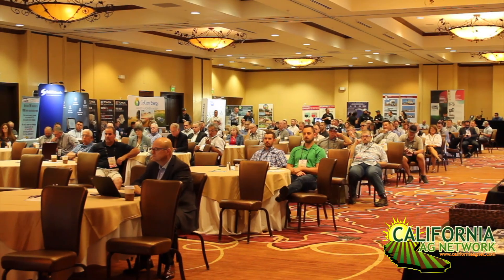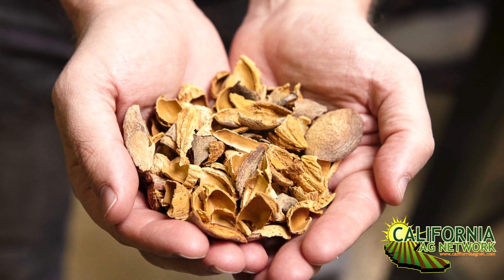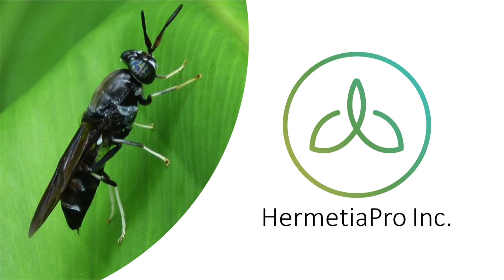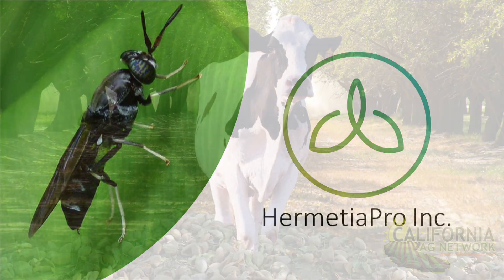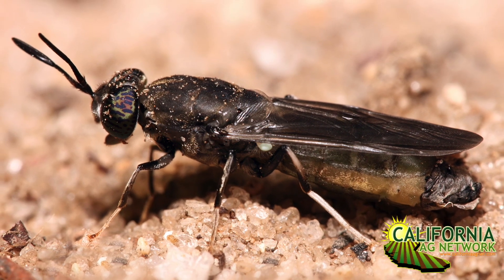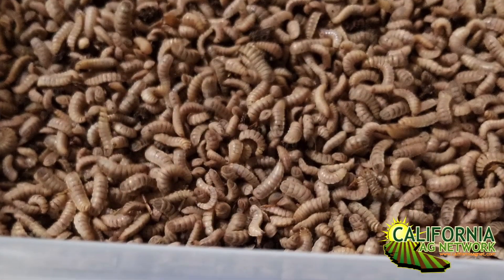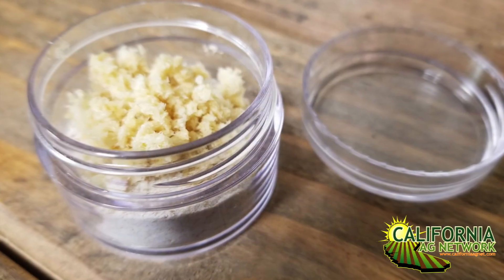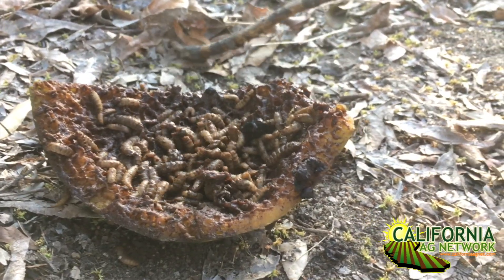Black Soldier Fly to Support Almond Industry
With a growing almond industry and an increasing supply of coproducts, such as hulls and shells, researchers are searching for new and resourceful ways of utilizing the extra material as an asset.  Breaking these coproducts down to a form that may be utilized back in the soil or as a feed supplement has been a challenge in the past; but this may all change with the introduction of a new helpful fly on the block.  Watch this brief interview with Eric Tilton from Hermetia Pro Inc. regarding this Black Soldier Fly, and read more about it in Pacific Nut Producer Magazine.

Please thank our sponsor Duarte Nursery for their industry support by visiting them at their booth at the following November Events: Tree & Vine Expo, the Grape, Nut & Tree Fruit Expo & Blue Diamond Growers Annual Membership Meeting.